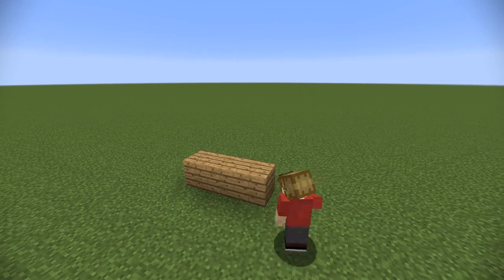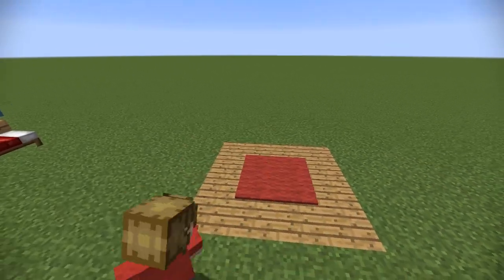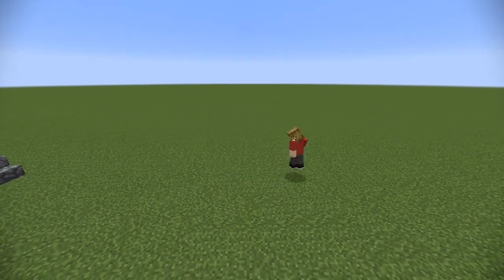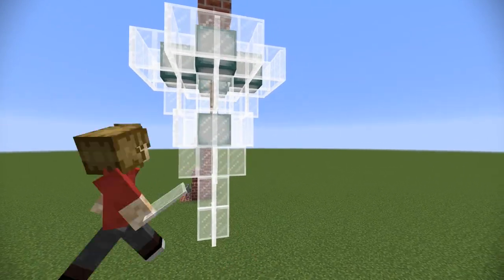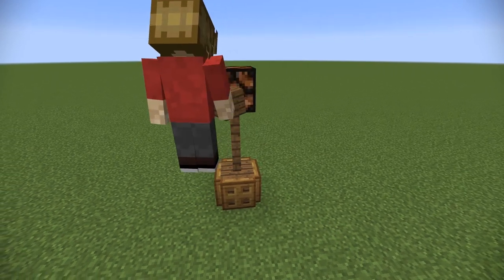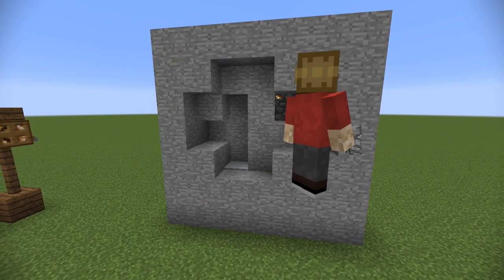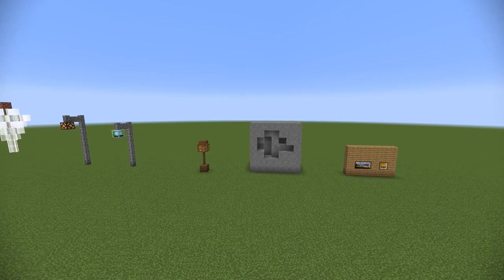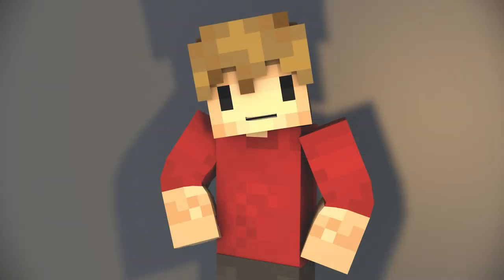Minecraft Build School: Lighting Techniques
By popular vote on twitter, lighting is the next minecraft build school for everyone! I tried to cover as many aspects as possible and hopefully these designs and ideas will help you to light your house discreetly or boldly!

I use the Replay Mod for most of my videos, please support the developers: Replaymod.com